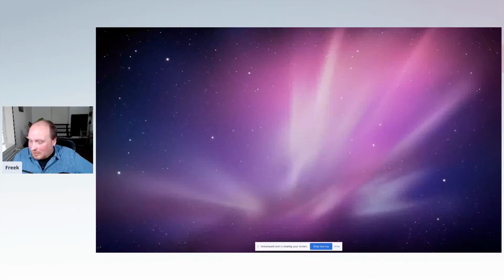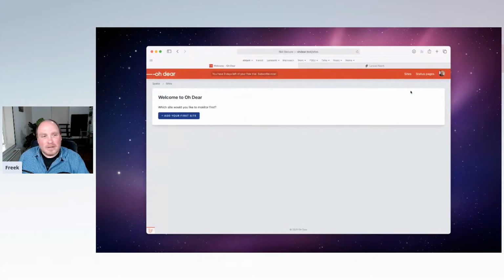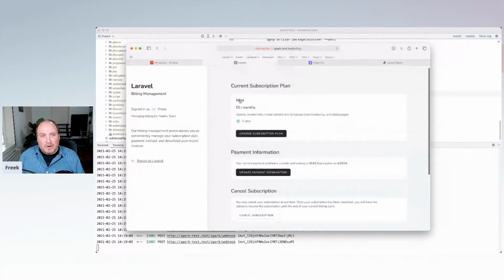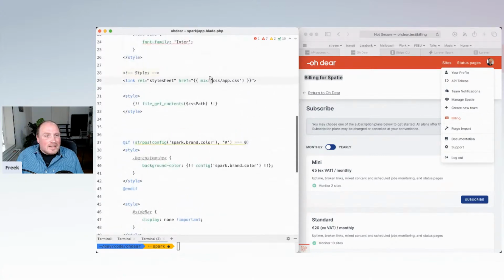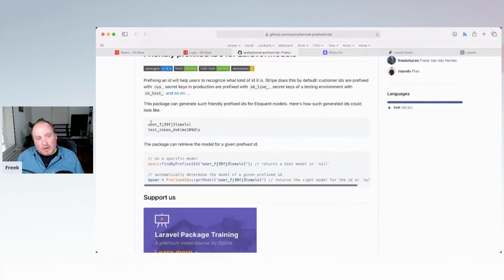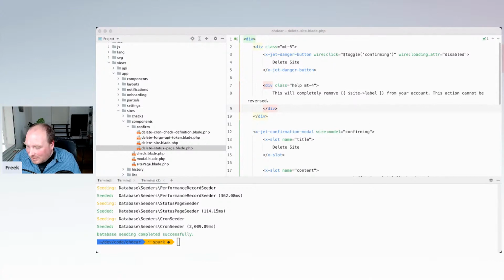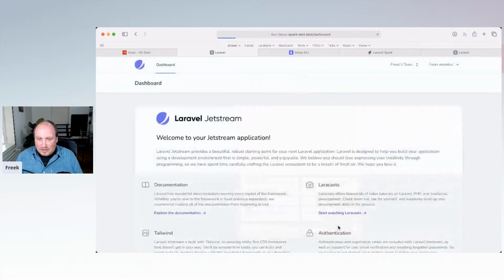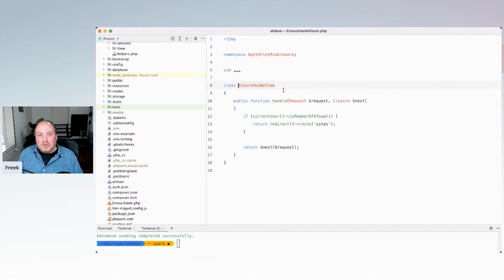Upgrading a classic Spark Laravel app to modern Spark and Jetstream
When Oh Dear was launched 3 years ago, we used Laravel Spark to kickstart our app.  A few weeks ago a new version of Laravel spark was released, which has a much lighter footprint.

In this stream, I'll explain how we are moving from Classic Spark to to the newest Spark release and Jetstream.

If you liked this video, you might like be interested in my others stuff as well: